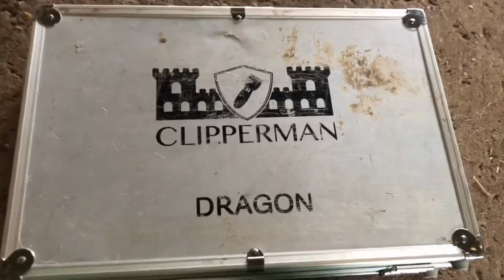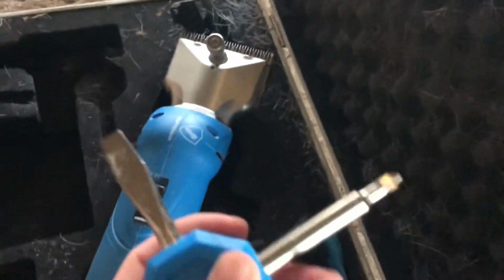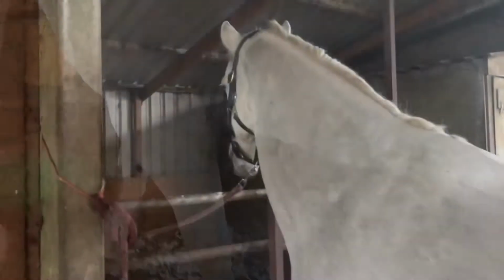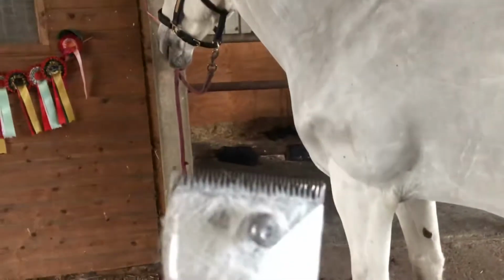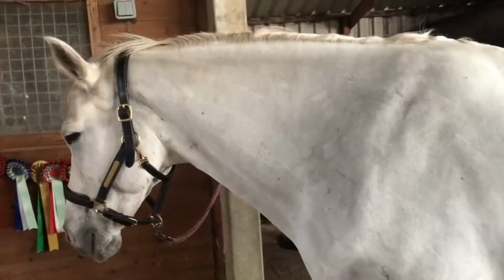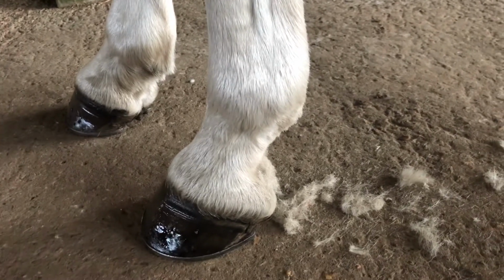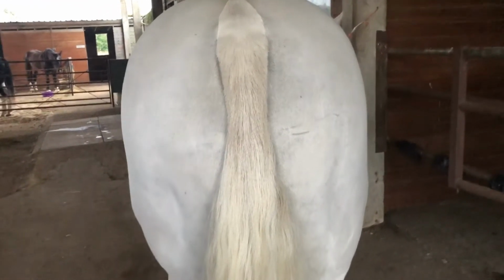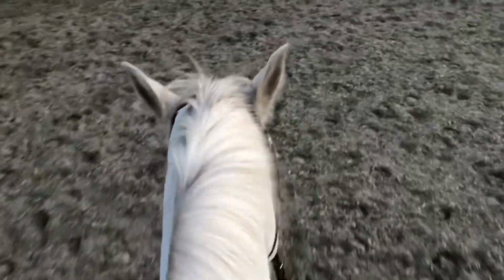Clipping my conny/ Finley get his autumn clip along with a tail trim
As autumn is here and the ponies are getting woolly, I thought I’d share my clipping routine. I also give Finley a tail trim and tidy his legs too. Now he’s looking smart and ready for a winter of training 💪🏻